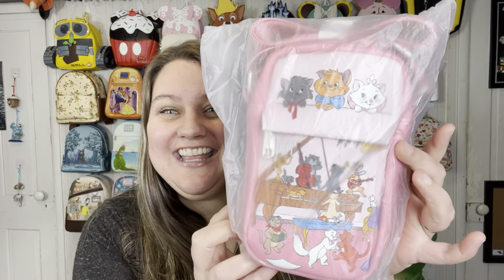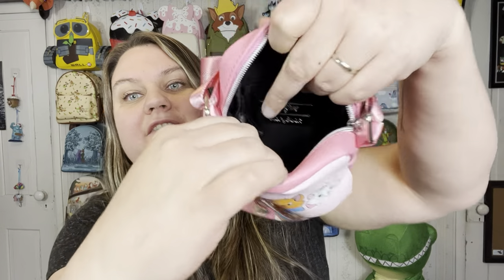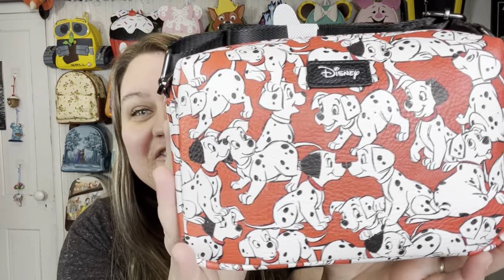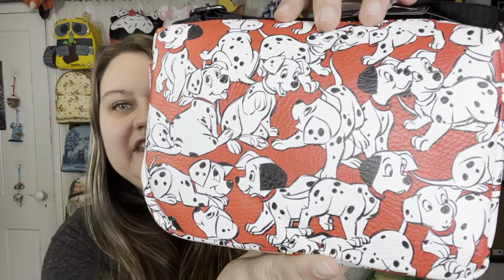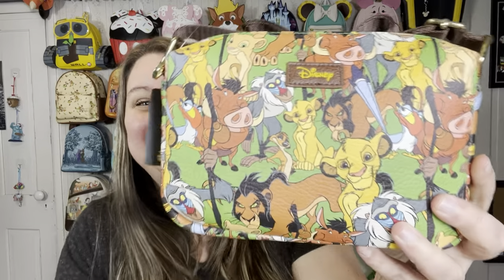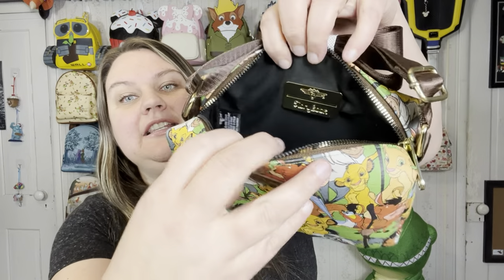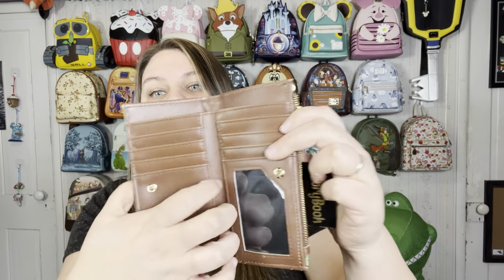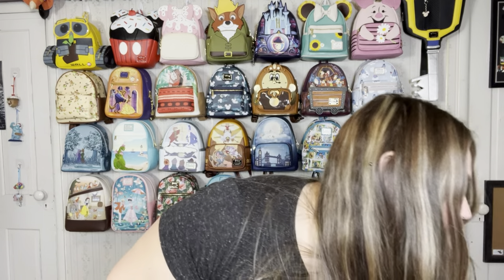Pink a la Mode Exclusive Buckle Down Bags | Lion King | Aristocats | 101 Dalmations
Code: Jen5

A little bit about me: My story is one of abuse, addiction, healing and redemption. God can redeem any hurt we face and truly give beauty for ashes. I have a heart for abuse victims, those struggling with addiction or recovery (of any kind), any anyone facing a hurt, habit, or hang up (well, that's pretty much all of us!). At age 12, I was groomed for sex by a trusted church leader. For years I struggled with low self-worth, anxiety, depression, and a pornography addiction. But as I became brave enough to vocalize the things I secretly struggled with (we're only as sick as our secrets), the light began to flood the darkness, and I now know a freedom that I had never experienced before. My favorite part of recovery is “When you make it to the other end of the fire, you carry buckets of water back in for those still battling the flames.”
                    There is a little bit of something here on this channel for everyone! I'm a huge Disney fan and collector. I do unboxing videos on Disney boxes, lifestyle subscription boxes, customer return pallets, product reviews, just sharing life and more! You can find videos of my artwork as well as music. And for more of a heart to heart conversation, head over to my "real talk" playlist.

jenddoyle

Code: Jen5

FabFitFun
$10 off your first box

She Reads Truth Bible Study